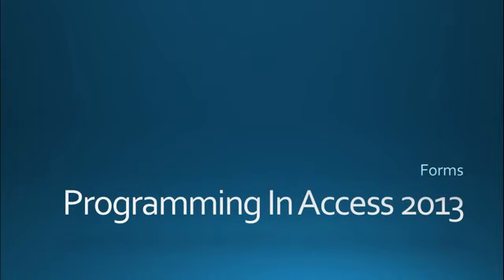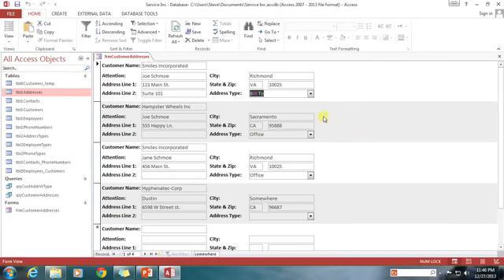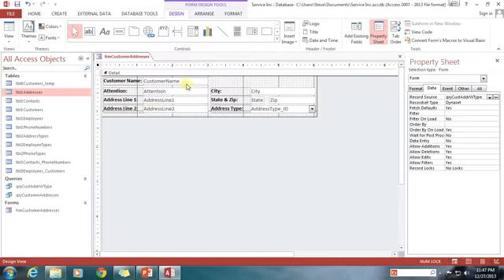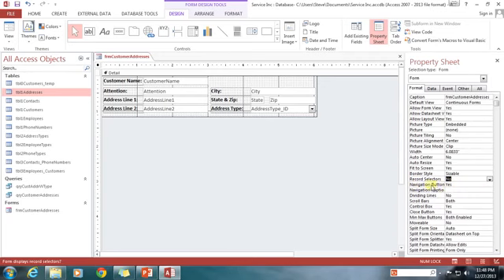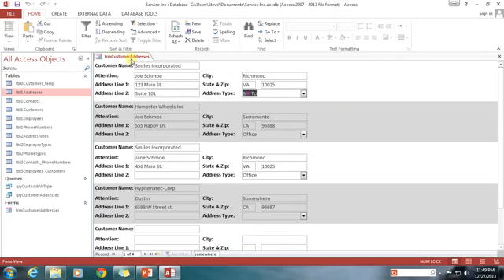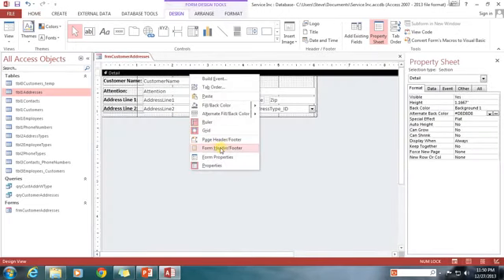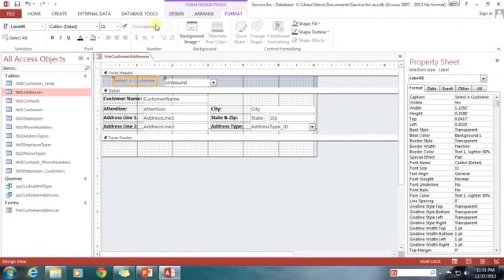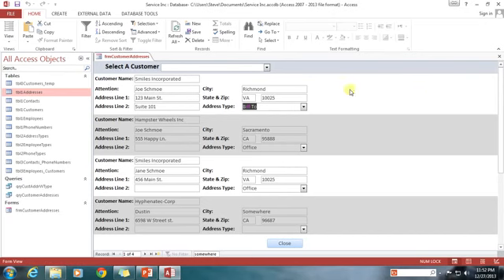21 Modifying Our Form Part 2 Programming In Access